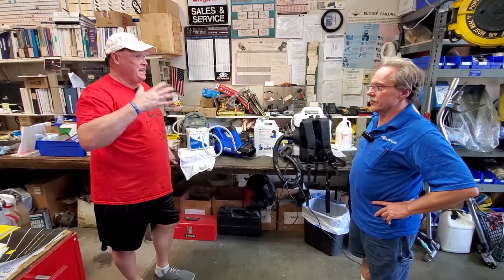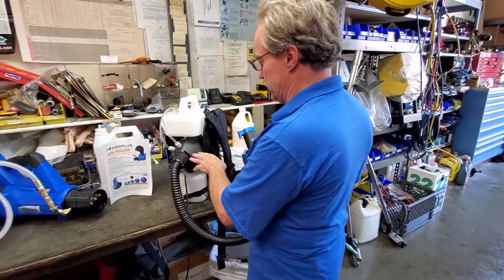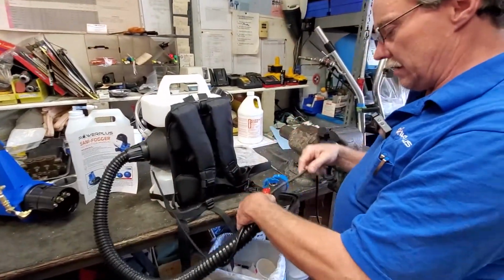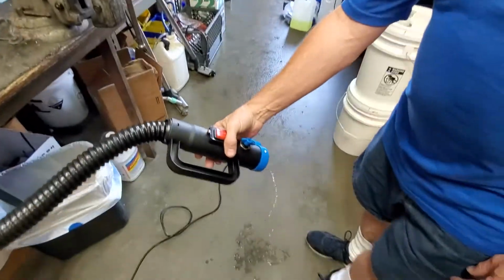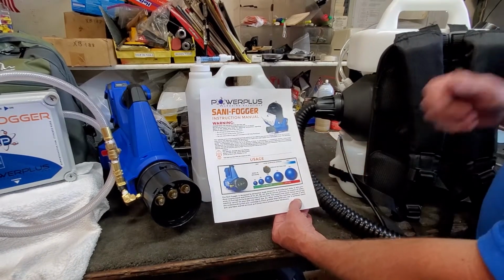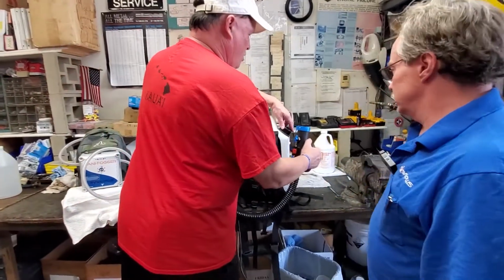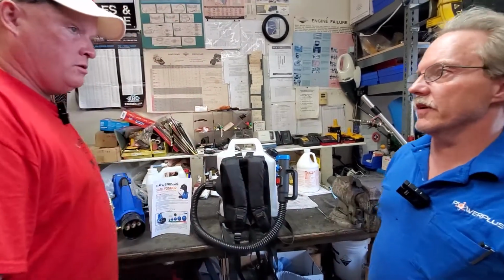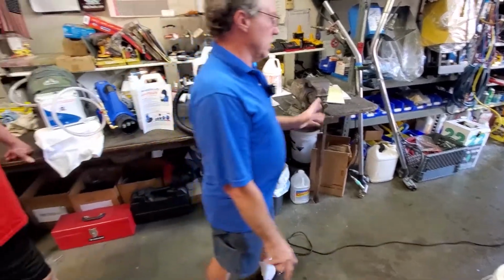10L-ULV FOGGER REVIEW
Today we go over the 10L-ULV Fogger. We cover general use, function, reliability, design, and overall thoughts on it.